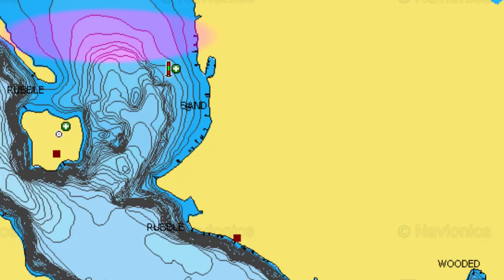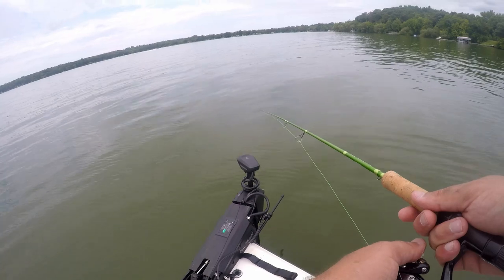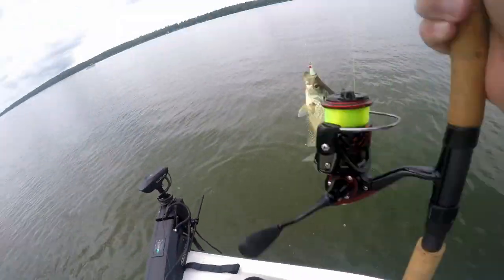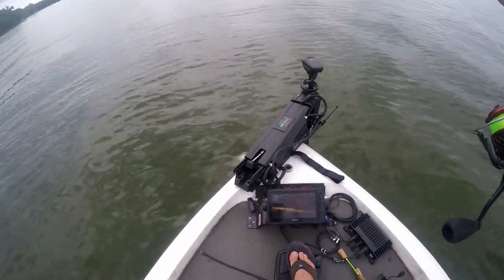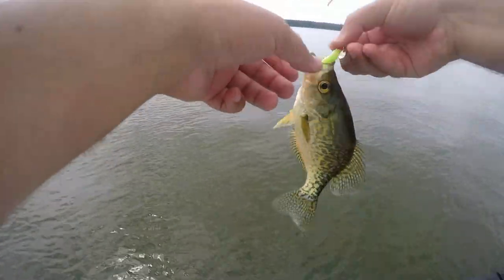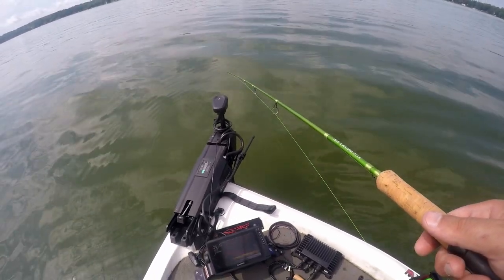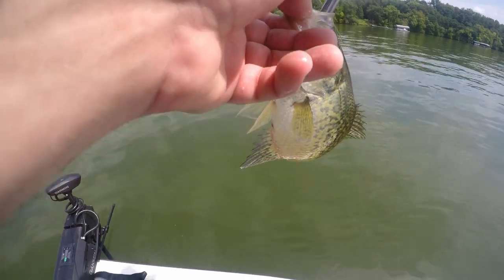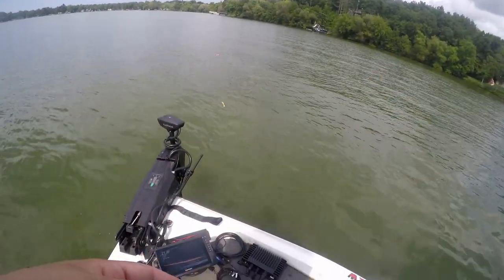Catch suspended crappie using under-spin jigs (30 day challenge ep.5)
In this episode of the 30 day challenge, I fish for suspended crappie in 20-24ft of water. The aggressive crappie were chasing large schools of baitfish across open water transitions. Garmin Livescope helped single out the larger fish and helped place the Pete's Tackle Shop 2" slab grabbers in front of the crappie's mouth.

*10%off with code: Crappie

MY SETUP
8ft ACC Crappie Stix Rods ://
Piscifun Honor XT 1000 reel
8lb mono line

Humminbird Helix 9

Follow me on these Social Media apps!!